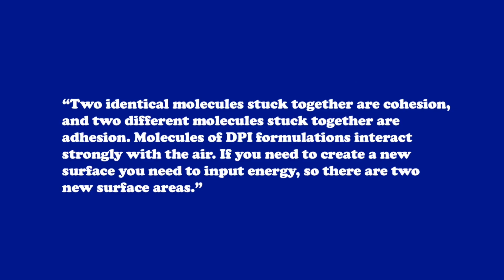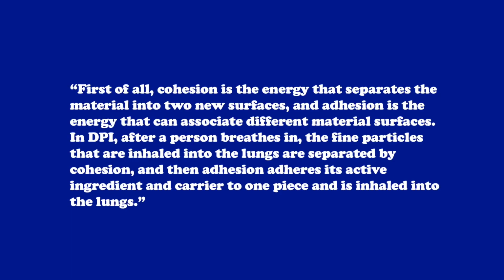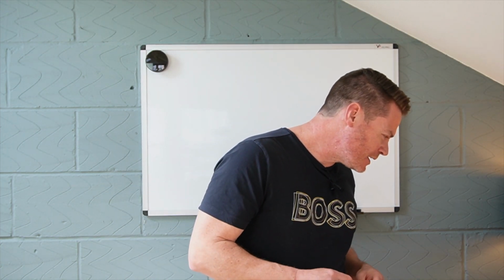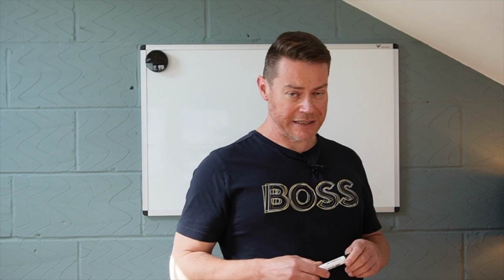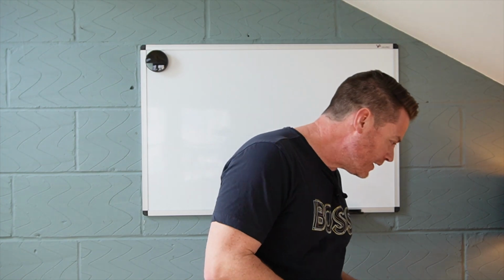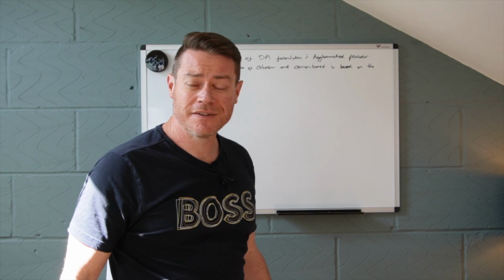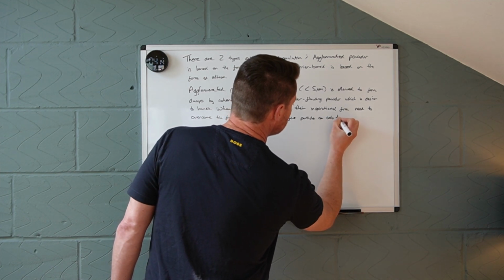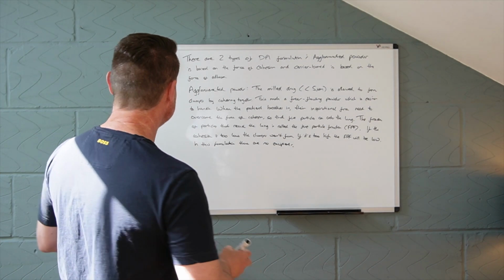How to answer an exam question on dry powder inhalers (DPIs)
Are you revising for an exam that might include a question on dry powder inhalers? Wondering how to structure an answer? Well let me help! Here we look at a typical DPI question and how you might answer it, with reference to a range of answers from students. AND I have a go at answering my own question! Did I finish my answer in time? You'll have to watch to find out!